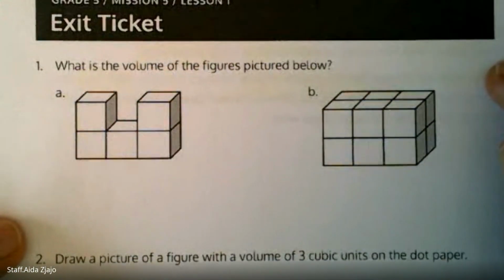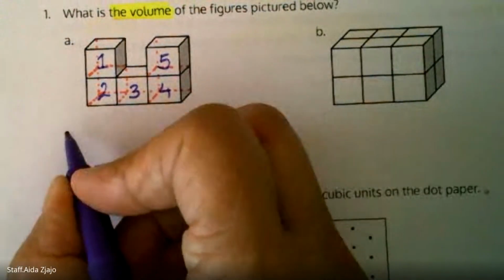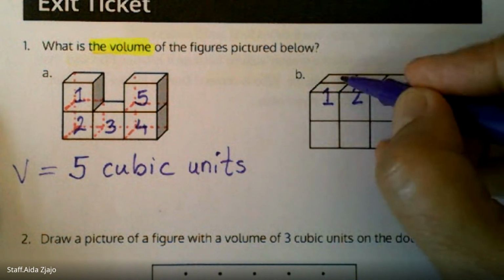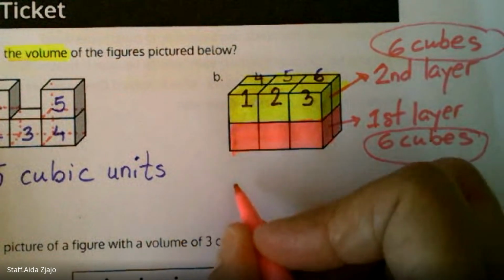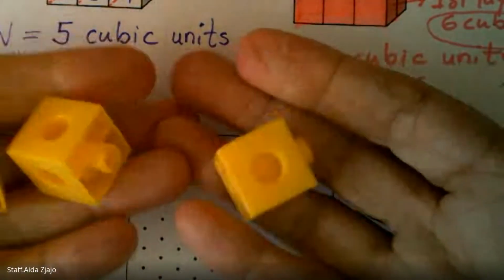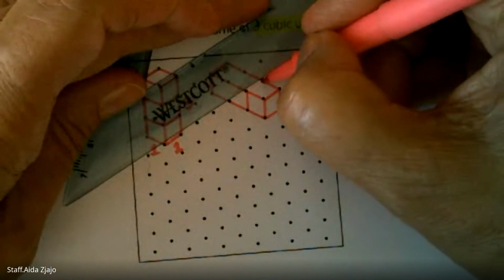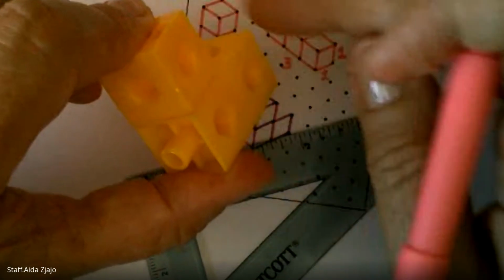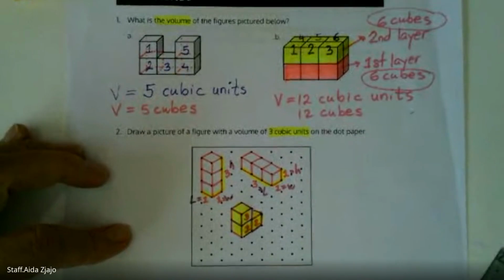(5.M5.L1) 5th Mission5/ Lesson1/ Exit Ticket /Mrs.Z